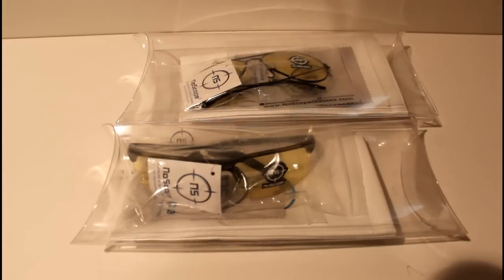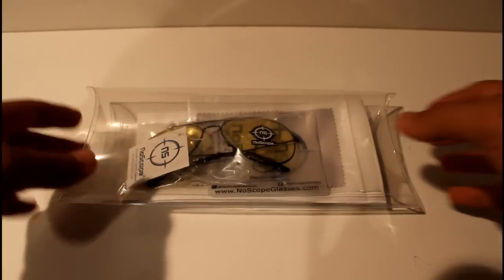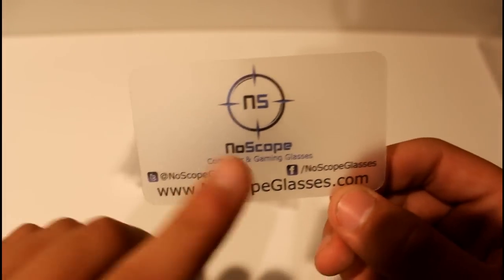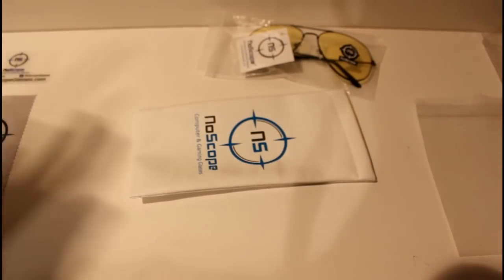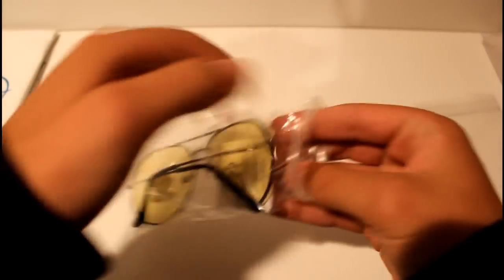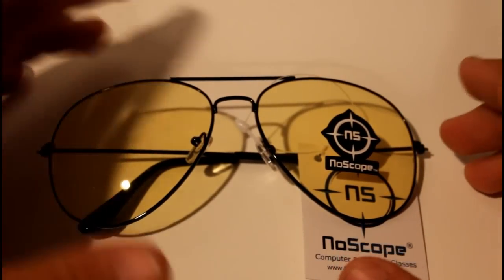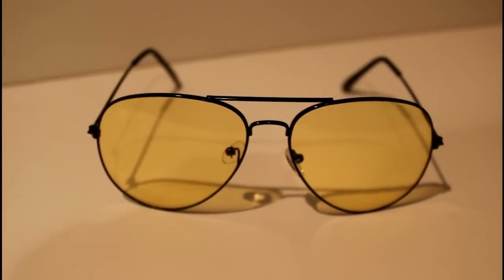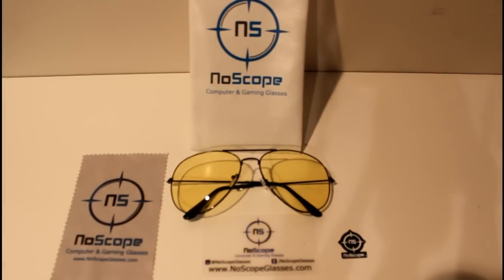NoScope Gaming Glasses Orion Series Unboxing & Review!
Here is my unboxing and review of the new NoScope Glasses Orion Series! Enjoy!